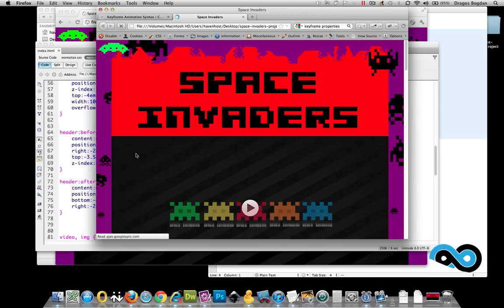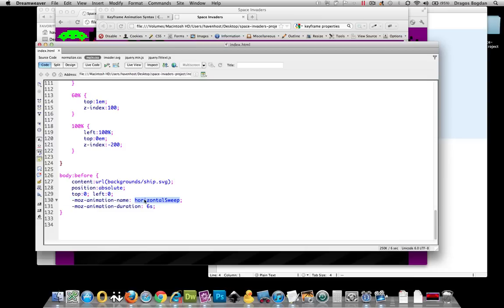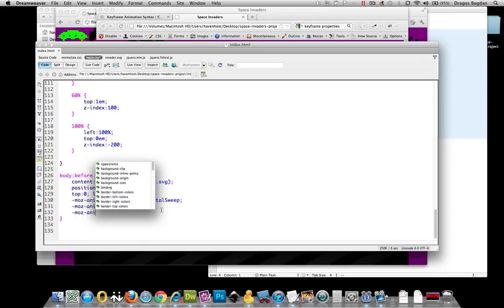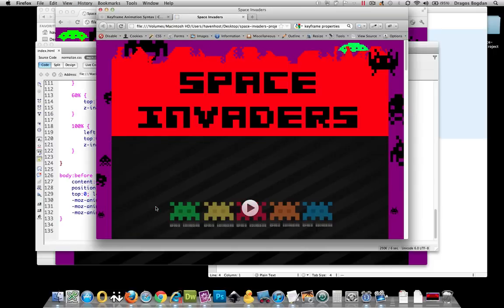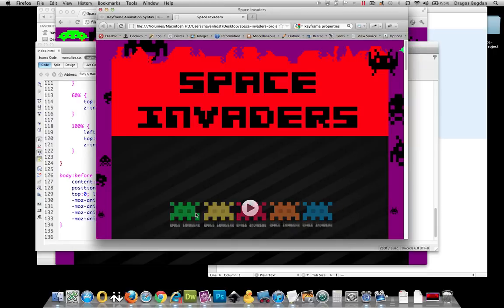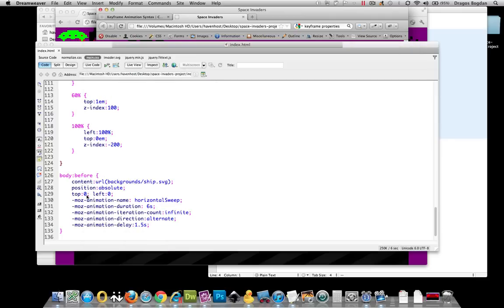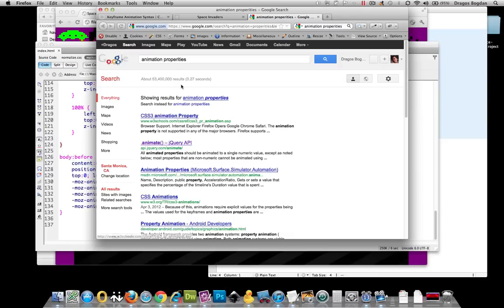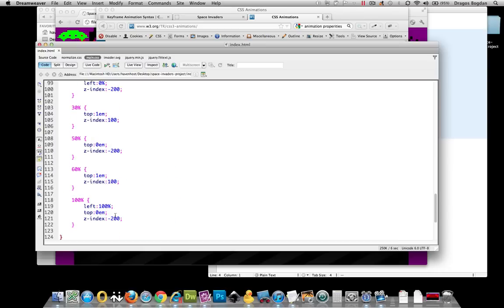(33/36) Intro to CSS3 Animation (part 3) - Animation Properties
CSS3 animation properties like animation-name, animation-duration, animation-iteration-count, animation-direction and animation-delay allow you to define extra parameters on how a keyframe animation will affect an element on the page.